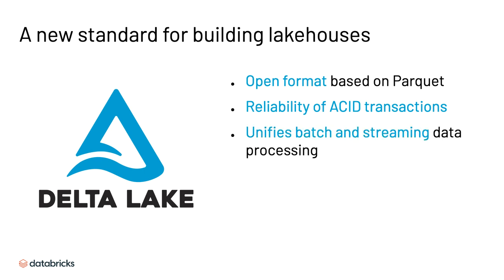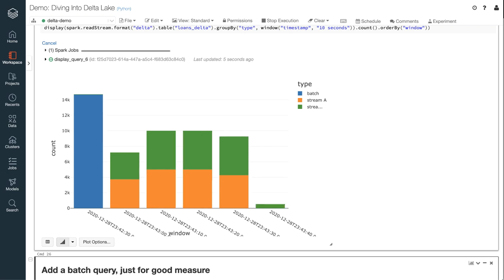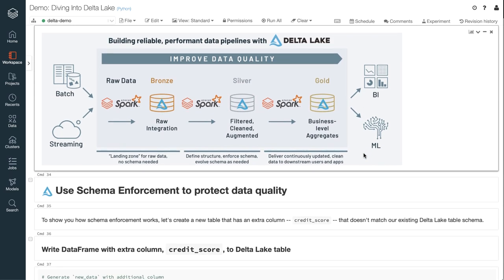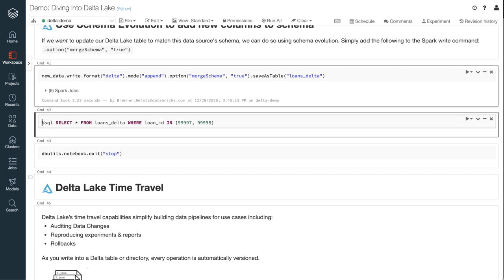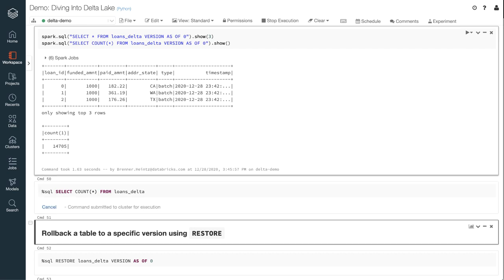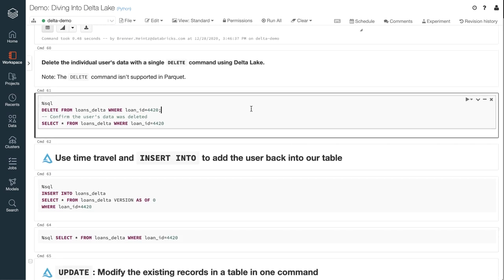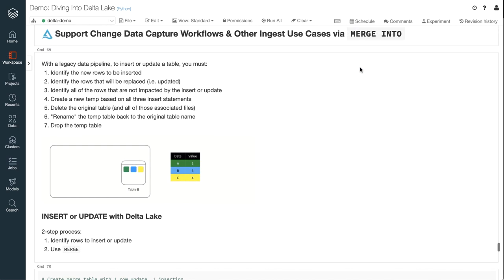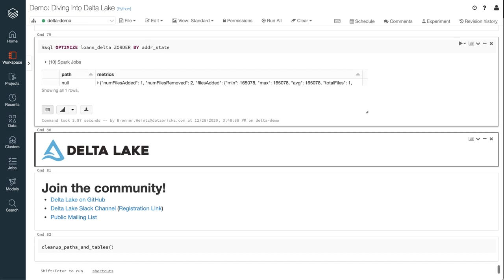Delta Lake on Databricks Demo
Get the Delta Lake: Up & Running by O’Reilly ebook preview to learn the basics of Delta Lake, the open storage format at the heart of the lakehouse architecture.

Delta Lake is an open source data storage and management layer that brings reliability and performance to cloud data lakes. With Delta Lake on Databricks, you can build a lakehouse architecture that combines the best parts of data lakes and warehouses, on a simple and open platform for storing and managing all of your data, that supports all of your analytics and AI use cases.

In this demo, we cover the main features of Delta Lake, including unified batch and streaming data processing, schema enforcement and evolution, time travel, and support for UPDATEs/MERGEs/DELETEs, as well as touching on some of the performance enhancements available with Delta Lake on Databricks.

Video chapters:
00:00 Overview
00:38 Converting to Delta Lake
01:10 Multiple concurrent streaming reads and writes with Delta Lake
01:55 ACID Transactions
02:37 Simplifying your data architecture with Delta Lake
03:15 Schema enforcement and evolution
04:06 Time travel
05:38 Delta Lake DML: UPDATE, MERGE, DELETE
07:49 Databricks performance optimization

Try Databricks Databricks is proud to announce that Gartner has named us a Leader in both the 2021 Magic Quadrant for Cloud Database Management Systems and the 2021 Magic Quadrant for Data Science and Machine Learning Platforms.